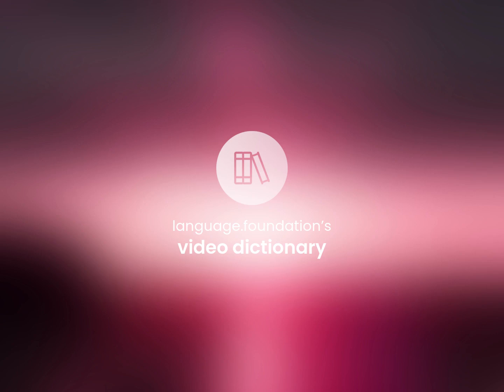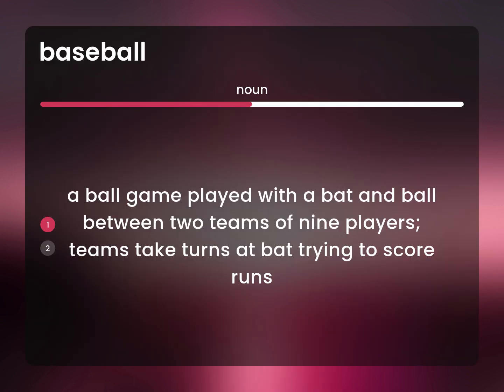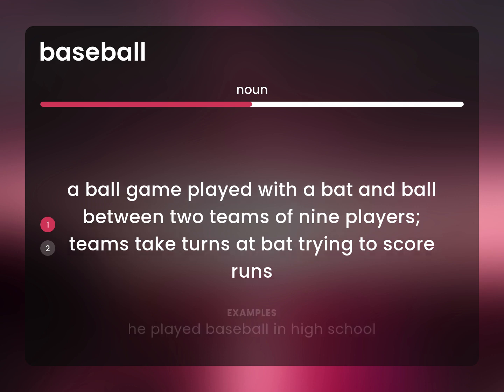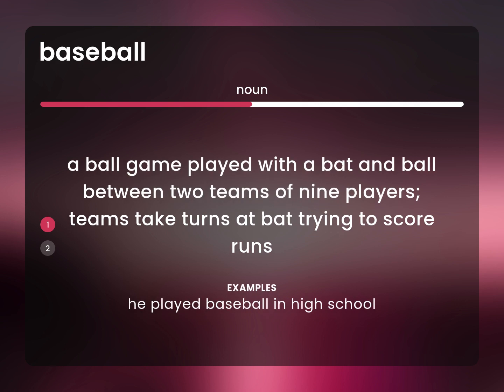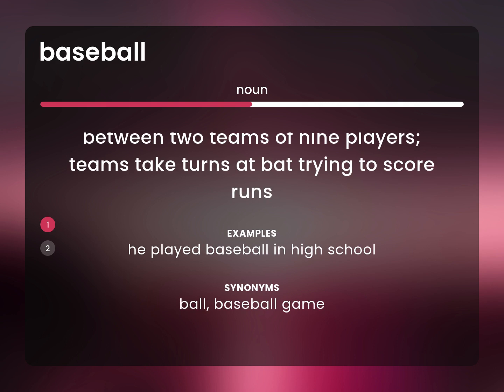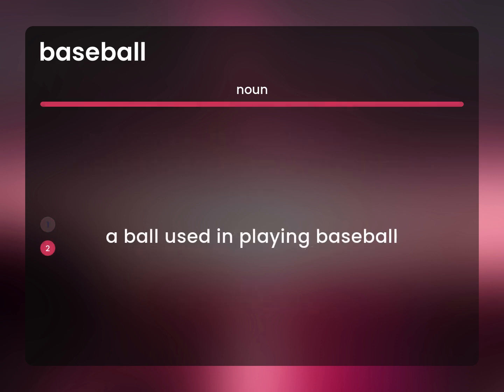Baseball — meaning of BASEBALL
BASEBALL in the dictionary

Susan Miller (2023, March 1.) What is Baseball definition?